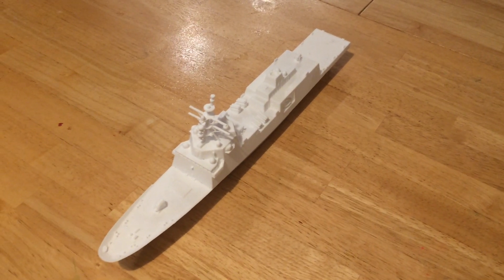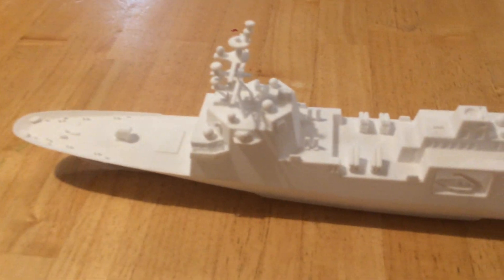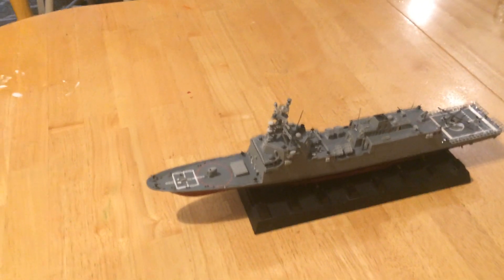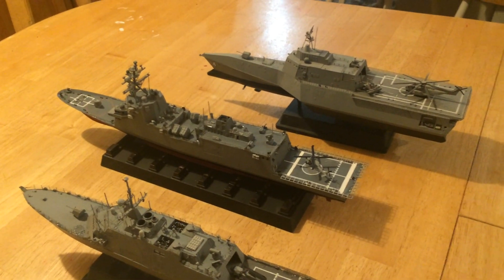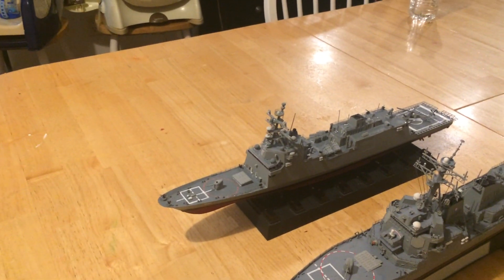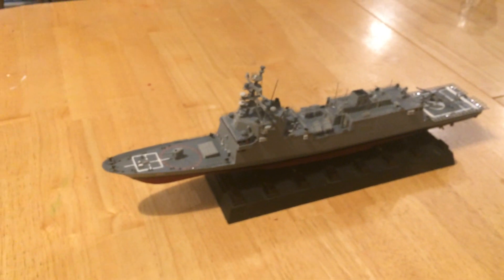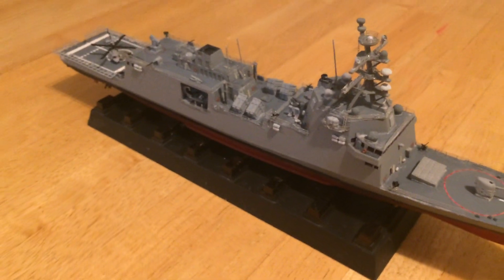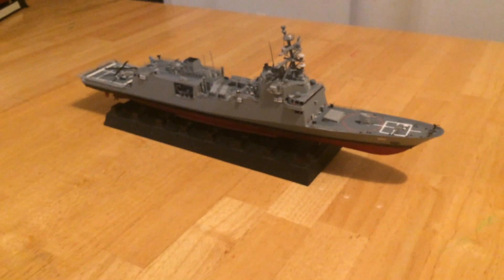US Navy FFGX - USS FFG-80 - 1st FFGX - 1/350 Scale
This is a video of the USS FFG-80, the first in the new FFG(X) series of frigates.

These large and powerful frigates are being built as a follow-ons for the the two LCS (Littoral Combat Ships), the Freedom and Independence classes, which are much smaller and were plagued by plans to swap out mission modules in a 24-48 time span at local, in theater, or in area of operation shipyards to turn them into Anti-surface, anti-submarine, or anti mine (either laying or detecting mines).  As it turned out, the change out was taking one to two weeks, and when the vessels were set for one operation, they were very weak in the others.  Particularly in the anti-shipping and anti-aircraft areas.  This made them weak companions for aircraft carrier or Amphibious strike groups.  In addition, the vessels had a small crew in number.

There was much automation in the ships, but not enough crew, if was felt by naval officers and enlisted men who had been on damaged vessels, to effectively do repair work necessary to keep a stricken vessel afloat and then make her operational, or at least capable of leaving the area of operation to get her repairs.  They had envisioned a one to two day turn around the change out mission modules so the vessels could be anti=surface, anti-submarine, or ant-mine vessels within the time frame was, as it turned out, the change was taking one to two weeks which was not acceptable, and the size of the crew, being able to be made small because of all of the automation that allowed fewer crew members, but which was viewed  as insufficient to allow necessary repair work at sea so the ship could either get back to a friendly port, or keep fighting if it could. So, instead of the originally planned 55 ships of the two classes together, it has now been decided to built about 35 or 36 of the ships, and now build twenty of these larger frigates which will have a smaller AEGIS and AEGIS sensors to allow them to perform, or have Cooperative Engagement (CE) performed on them.

This means that the vessels can take advantage of the much more powerful AEGIS systeme on the larger Burke class AEGIS destroyers, orr even larger and more powerful Ticonderoga class AEGIS cruisers.

The first ship will be laid down in 2021 and expected to be launched later in 2022, and then become initially operational in 2023, by which time the second ship, will be launching.

The pennant numbers are expected to start with FFG-80, and originally it was leaked that they could be the Brooke class, after first true guided missile frigates (FFG)  class, the Brooke class, built in the 1960s.  The Navy has since announced that the Brooke name would NOT be the name for the frigates, but did not indicate that the pennant numbers were wrong.

This is a 1/350 scale model of the ship (and as you can see, I have two of them).  There is no "kit" available for these vessels, but I have a friend who operates a company on-line known as the  Dutch Fleet Naval Miniatures who has created both a 1/350 scale and a 1/700 scale version of the vessels.  He works with the company known as Shapeways to market his vessels and equipment and he makes vessels, aircraft, and equipment in numerous scale.  Here is his main web page on Shapeways:

...and here is the page for the 1/350th FFG(X) models that I purchased: